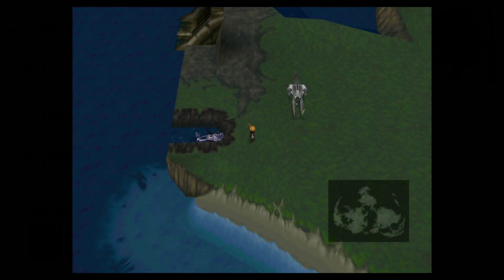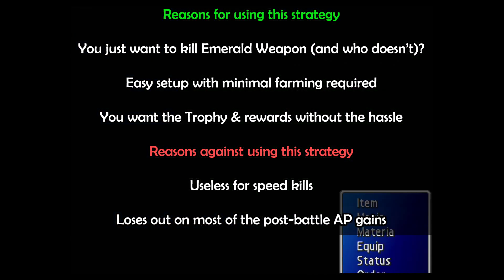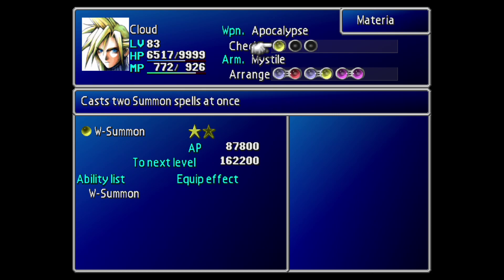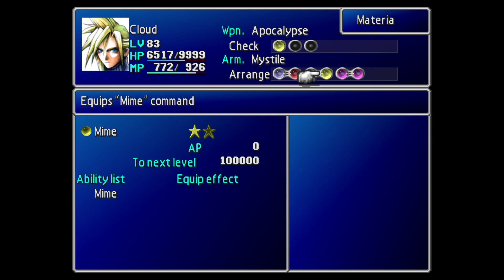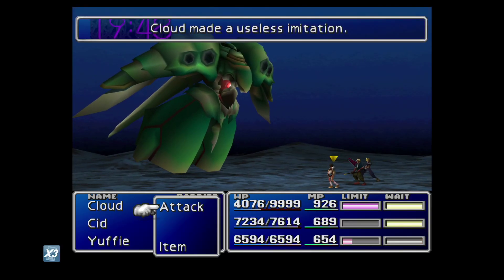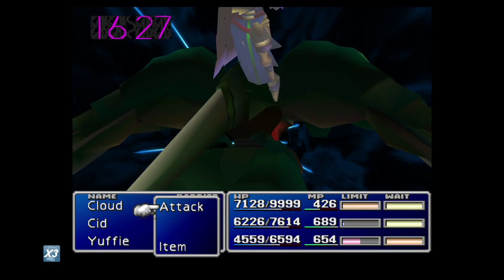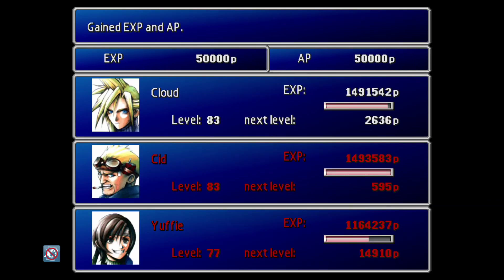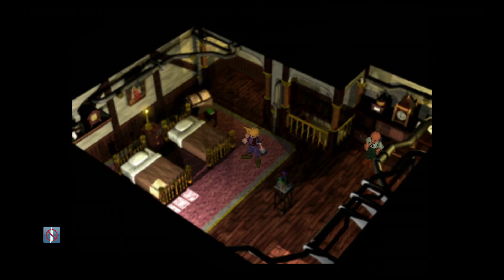A simple strategy to own Emerald Weapon in Final Fantasy 7!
Emerald Weapon is one of Final Fantasy 7's optional SUPER Bosses and can be encountered from disk 2 onwards (once the party has gained access to the submarine).

I want to show multiple strategies for defeating the big green one but today we will focus on the most basic. Knights of the Round paired with HP Absorb and a leveled up Counter paired with Mime. Don't forget W-Summon and HP Plus though!

Here is my Chocobo breeding guide if required (for Knights of the Round materia):

Fuzz